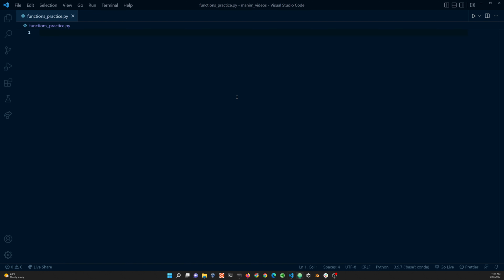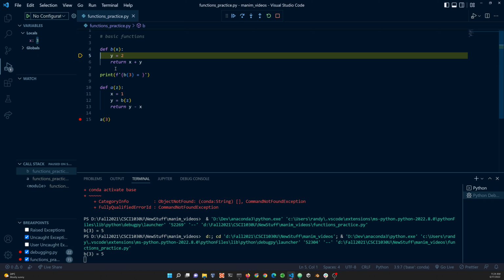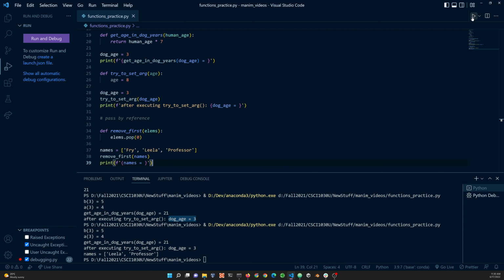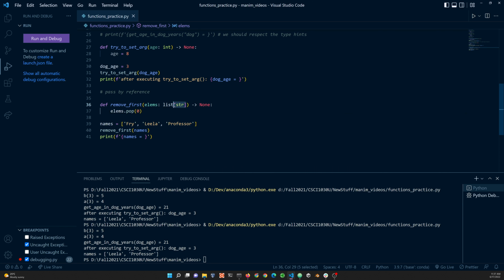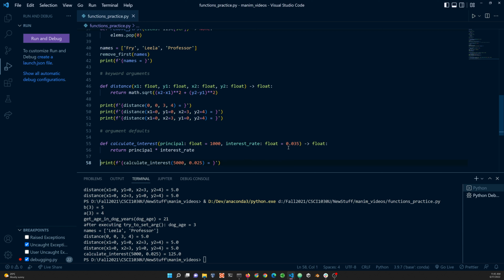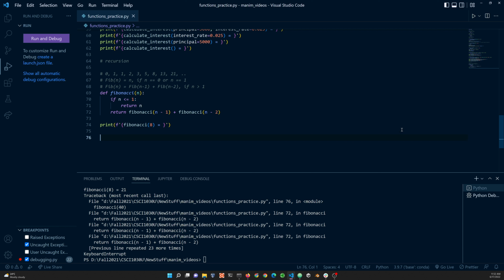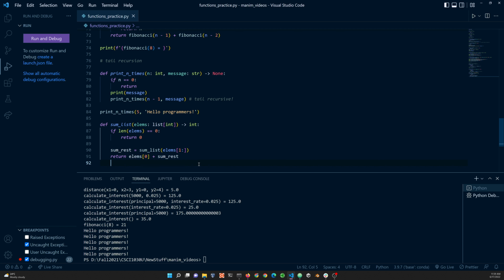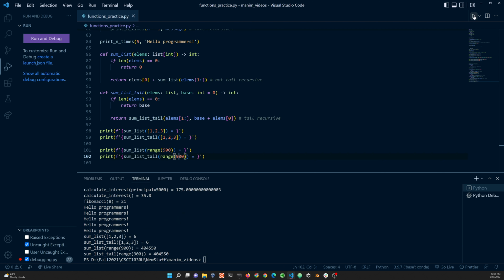Introductory Python Programming - 04b - Functions and Recursion (Demo)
This is a practice session for learning about functions, arguments, function calls, and recursion.